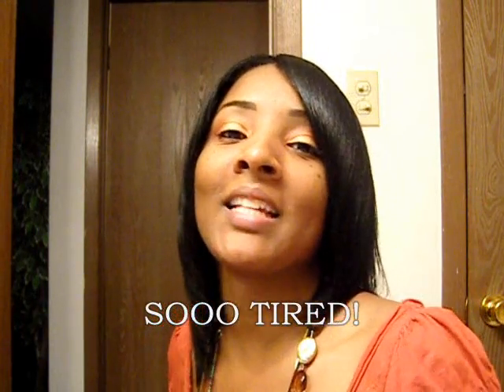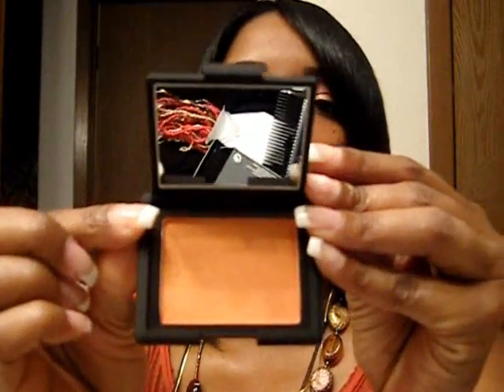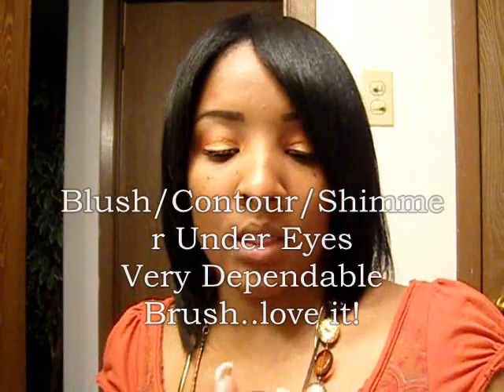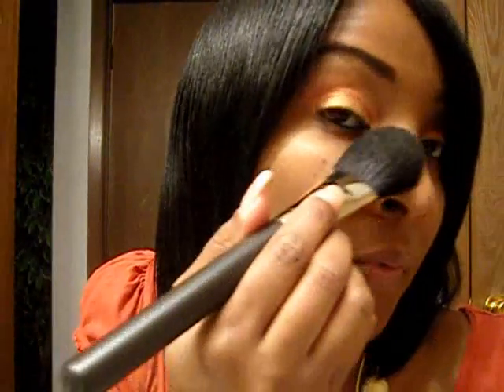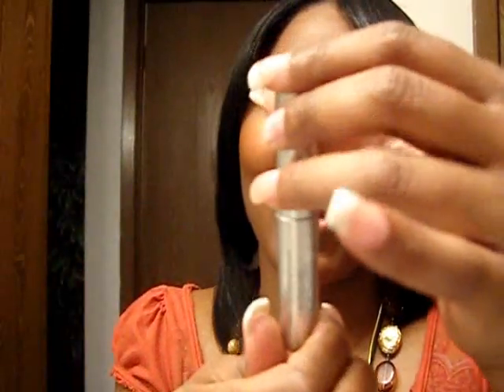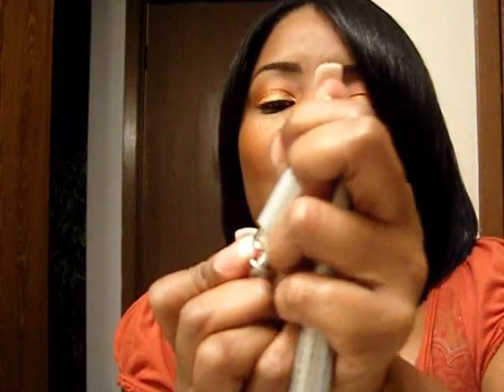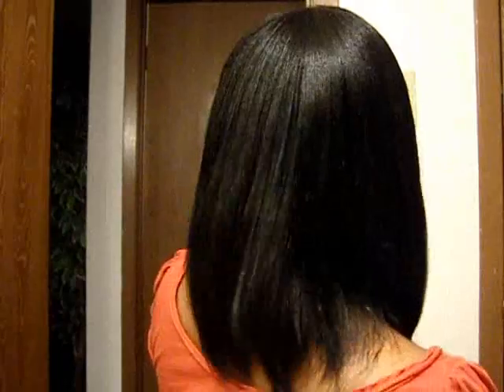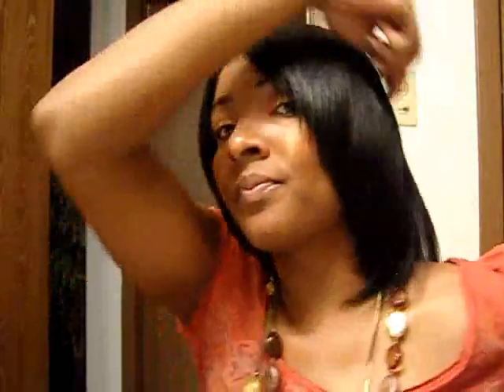Thank You Sara & More Updates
Paul Mitchell Skinny Hair Serum
Taj-Mahal by Nars
MAC Explicit
MAC Chai
Melon Pigment & Red Brick Shadow by MAC